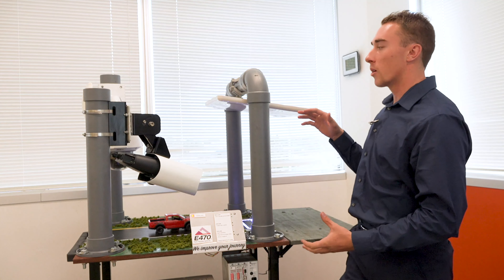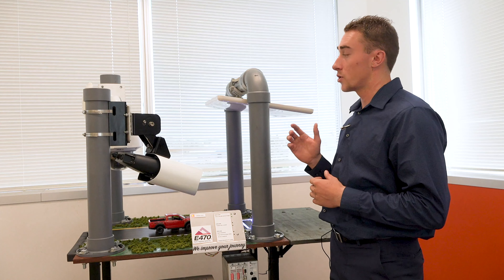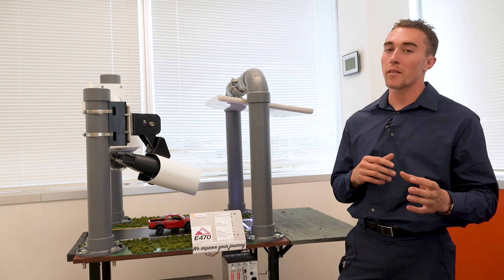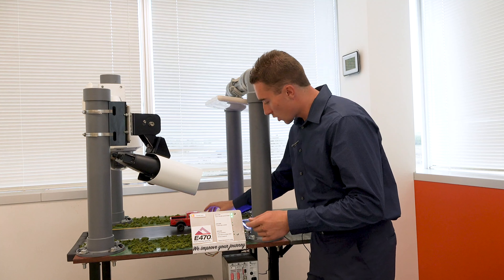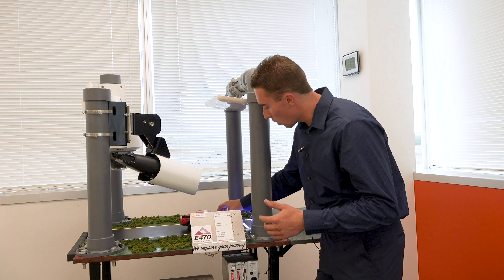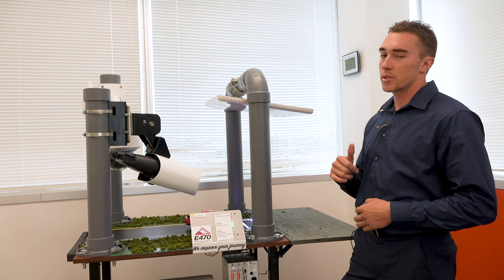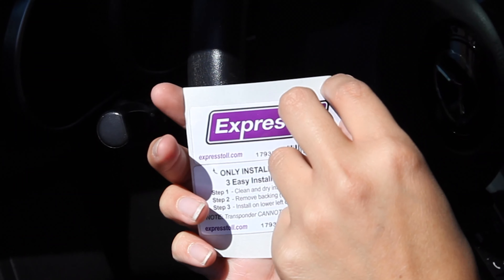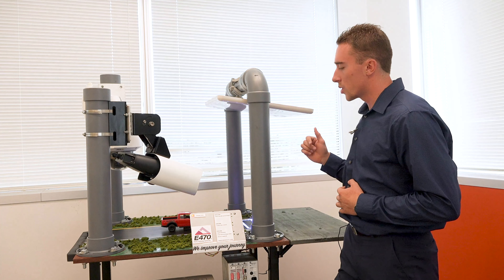Colorado Toll Equipment Explained - Video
How does the equipment work as your vehicle drives through tolling points on E-470? Take a look at the safety surveillance system, lane loops, high-speed license plate cameras, RFID-scanning antennas, and the inner workings of the tolling system.